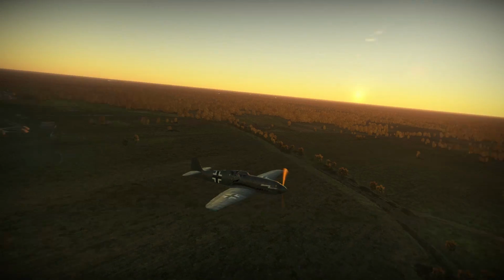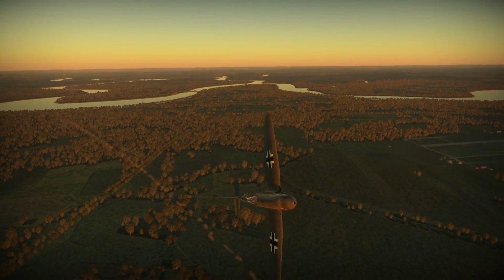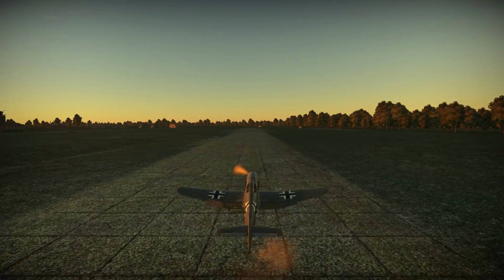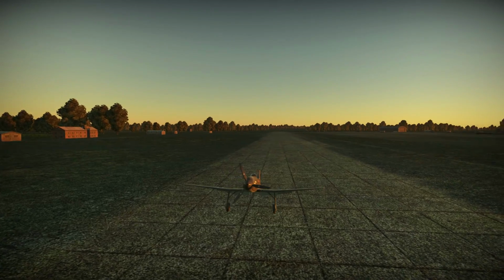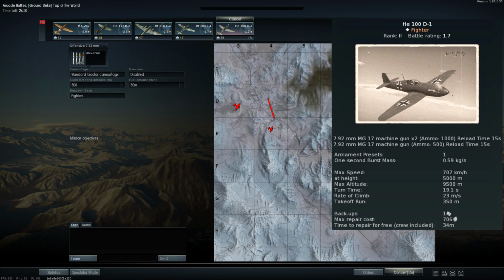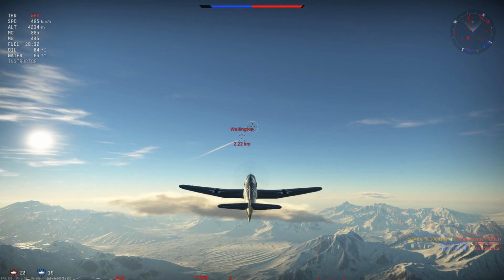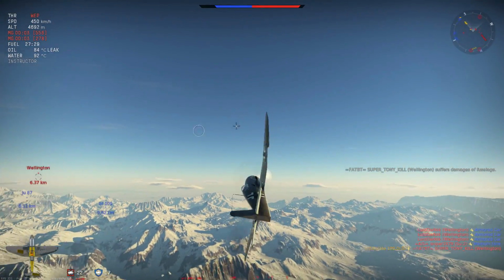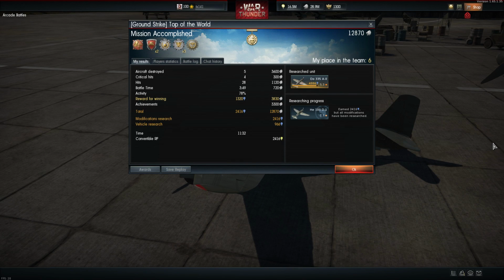War Thunder (Arcade): He 100 D-1 - Record Breaker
Patch 1.65

Hot off the press with patch 1.65; the He 100 D-1 makes it mark with its historical background as an extremely fast aircraft for its generation.

Question is: how does this translate into the skies of War Thunder's Arcade mode?

Set-up:

7.92mm MG 17 Machine Guns - Universal Belts